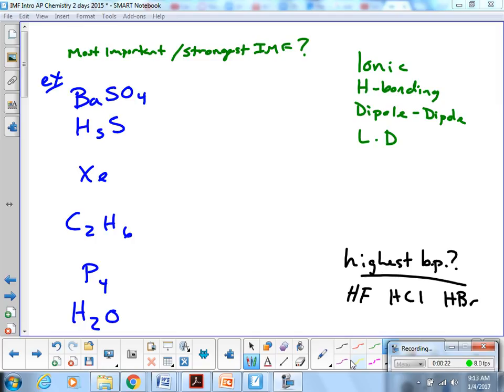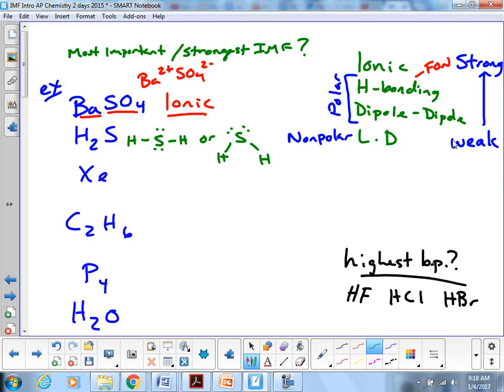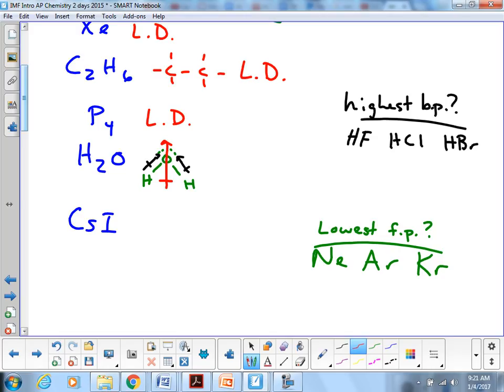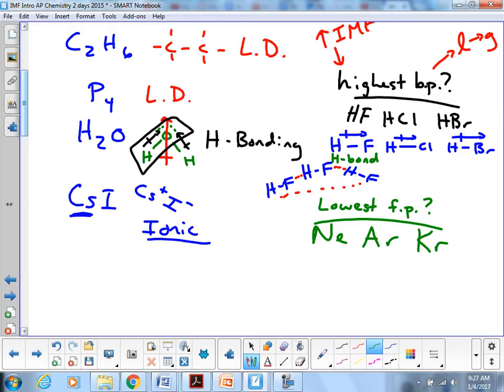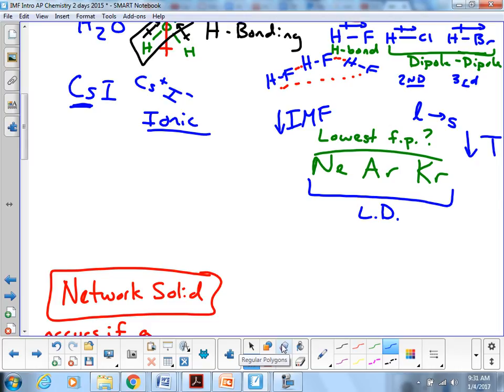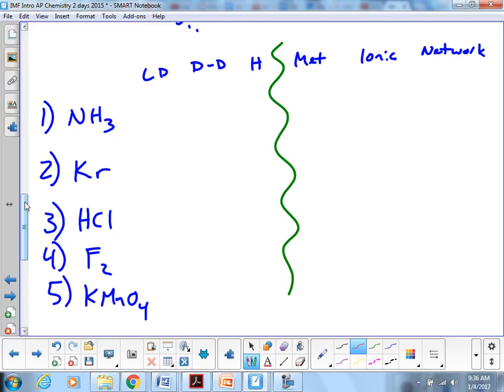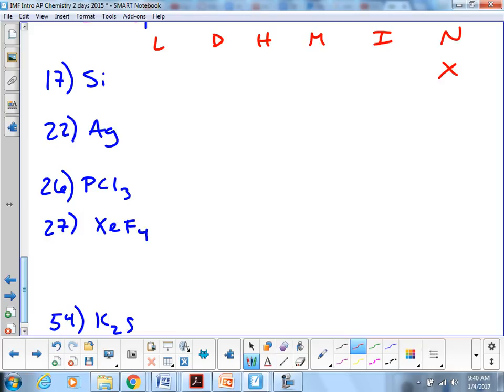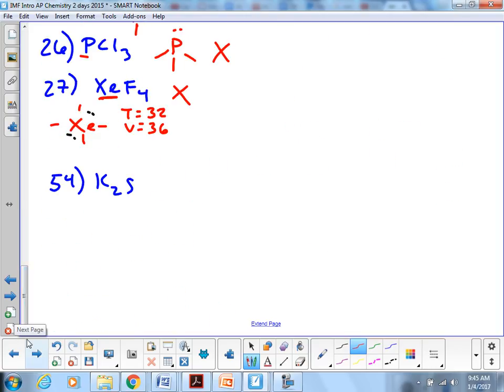IMF Class Lecture Day 2 1/4/17